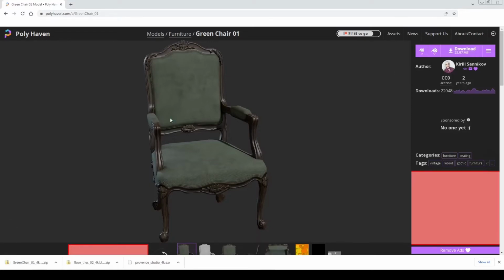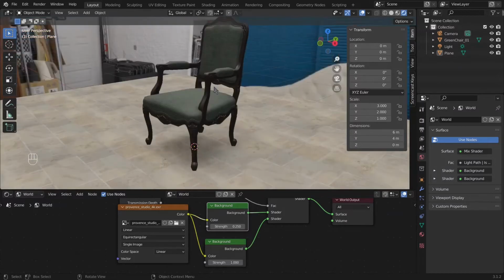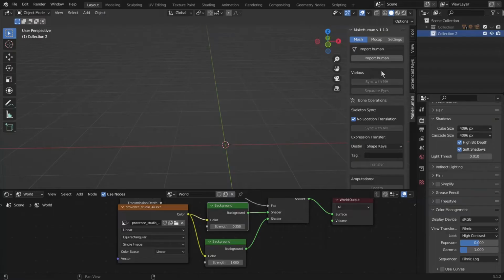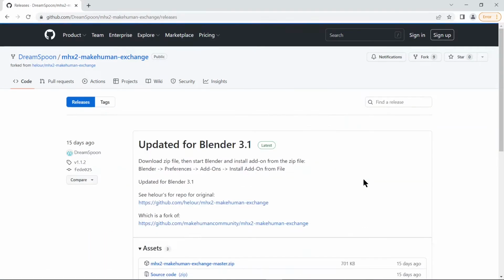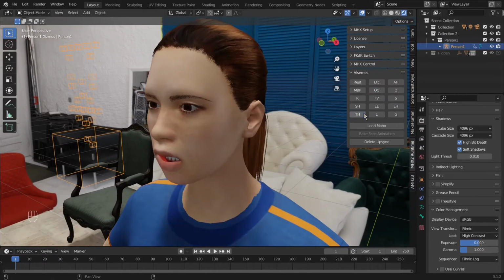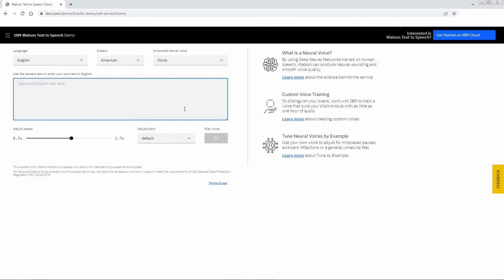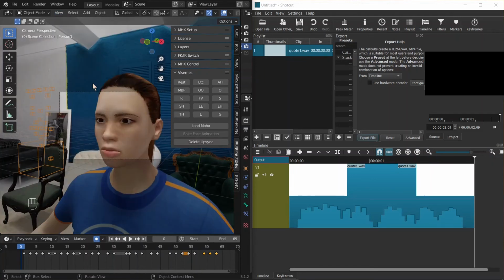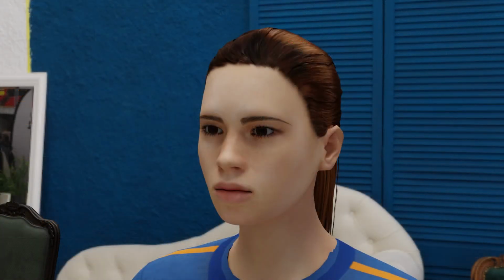MakeHuman to Blender - Part 1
Follow along to create a high quality human character with speech and animation, all for free!

This video was made with version 1.3.5 of
Automate MakeHuman 2 Blender (AMH2B) on GitHub

Updated version of Import MHX to work with Blender 3.1

Wow! I can't believe it's free!